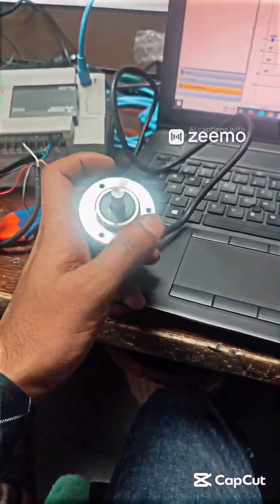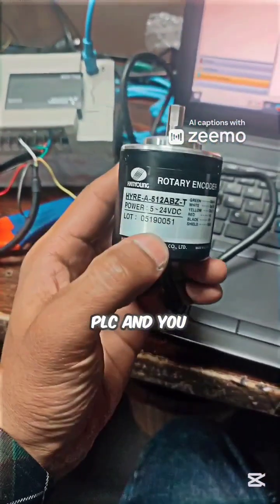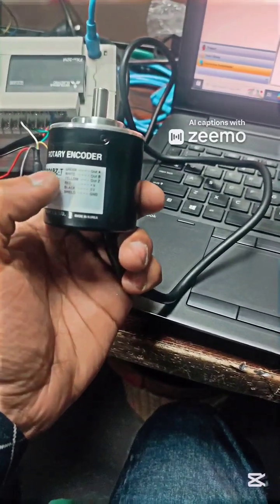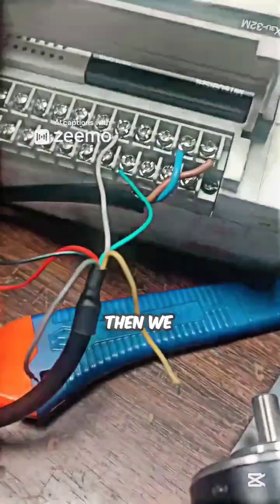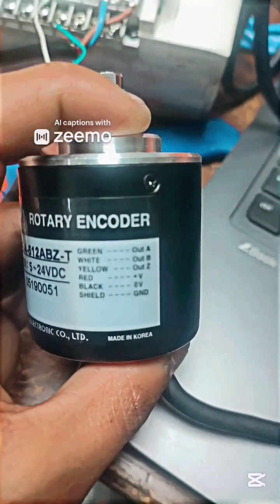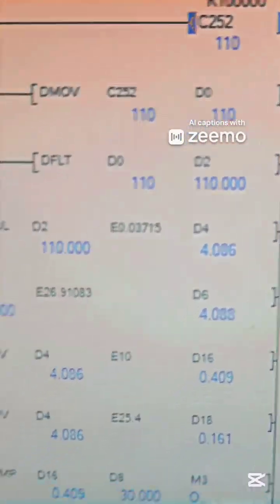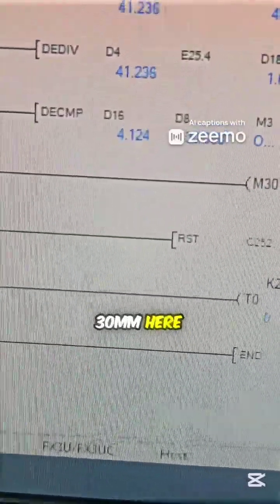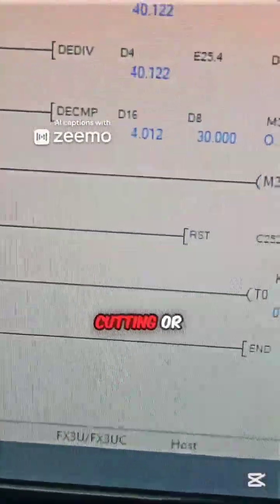Encoder PLC Programming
Rotary Encoder with PLC
incremental Encoder
Encoder with Counter Timer CT6M 1P

precise Control Encoder
PLC Programming Mitsubishi GX Developer
How to connect Weintek HMI to Fatek PLC
Weintek with fatek PLC Servo programming
how to start basic PLC programming
basic programming
basic steps for muscle gain
Car Speed meter
racing Speed meter
Fanuc Servo Amplifier Controller
Sunday vlog
workout imrankhan pti @Tech11kv. Tech11kv.
PLC Programming
Automation
Programmable Logic Controller (PLC)
Control Systems Design
Allen-Bradley
PLC Allen Bradley
plc

Fanuc Alpha Servo Drive
Fanuc 18im Cooling fan Problem
Trending no 1
Arshad Nadeem Gold Medal Javelin Throw
Arduino Mega C++ programming
learn python
Arduino Cloud data
factory IO with Arduino

l